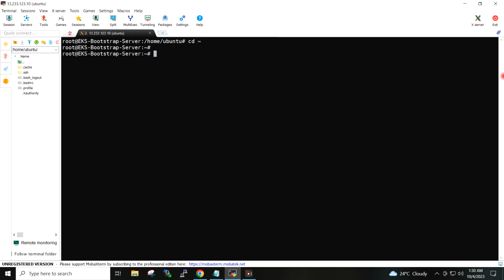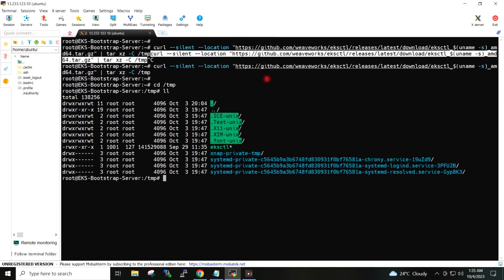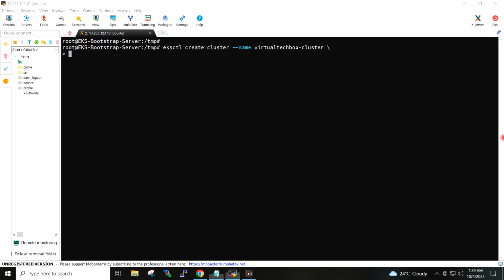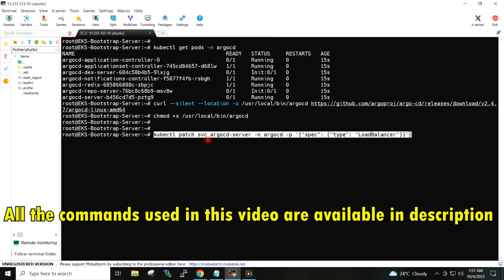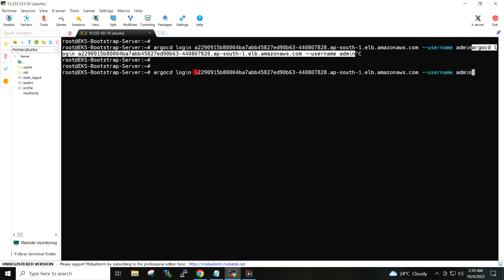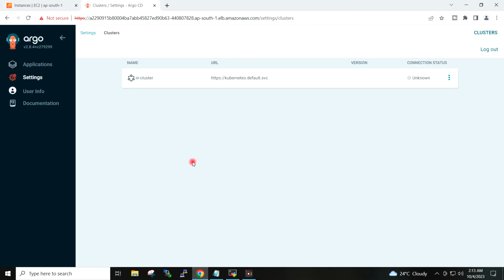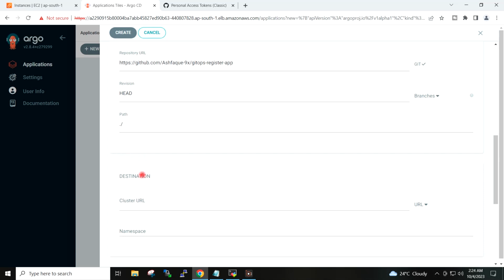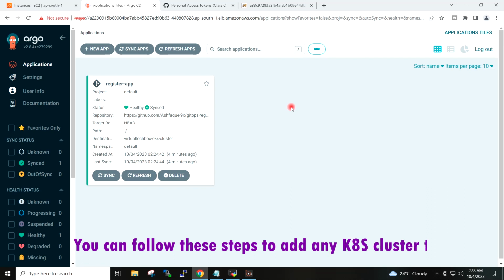Elastic Kubernetes Service AWS | ArgoCD Tutorial for Beginners | Add External Cluster to ArgoCD |K8S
In this video, I will show you elastic kubernetes install(elastic kubernetes service, elastic kubernetes service aws, aws elastic kubernetes service tutorial, how to create eks cluster using eksctl).  Then we will see how to add external cluster to argocd(argocd tutorial, argocd tutorial for beginners). Then I will show you how to deploy pods/application on kubernetes through ArgoCD.

deploy a container web app on amazon eks

Real Time DevOps Project | Deploy to Kubernetes Using Jenkins | End to End DevOps Project

00:00 Introduction
00:28 Create AWS EKS Cluster using eksctl
09:22 ArgoCD Installation on Kubernetes
14:05 Add External Kubernetes Cluster to ArgoCD
18:18 Configure ArgoCD to Deploy Pods on Kubernetes